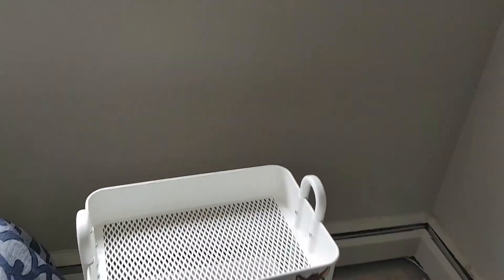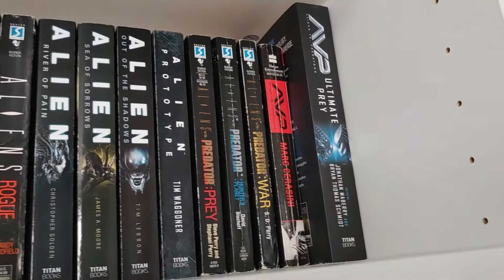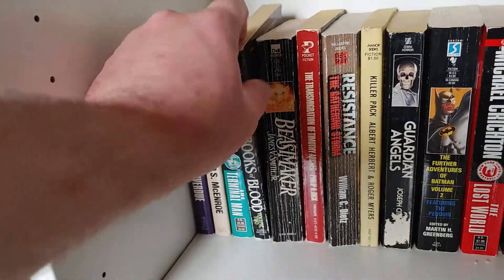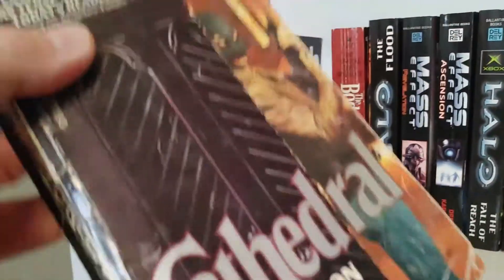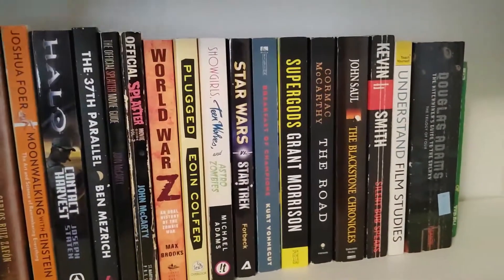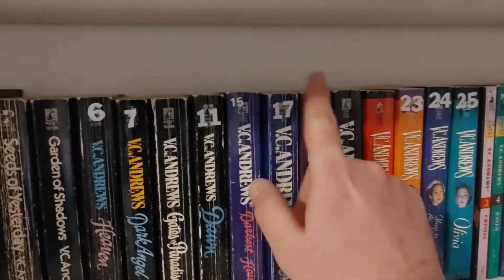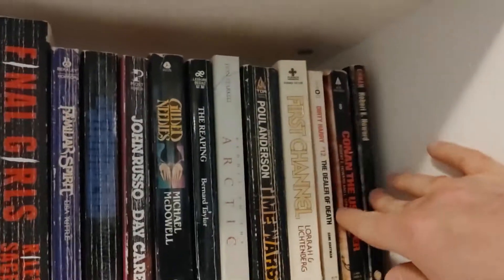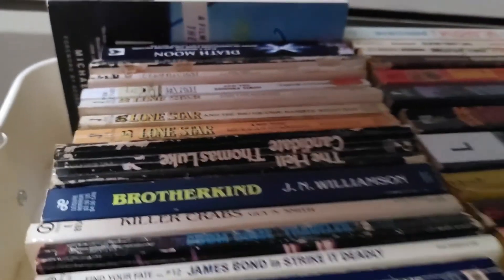Spring Cleaning: Organizing a Mood Trolley and Unhauling books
I just did a Book Haul so it is definitely time to do an UNHAUL.

I decided to clean up my shelves and make a proper Mood Trolley.